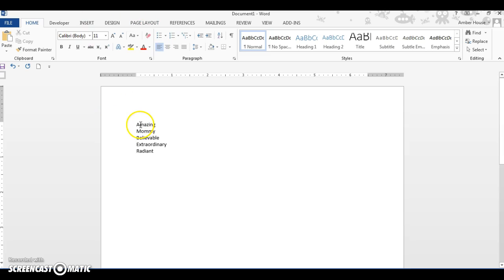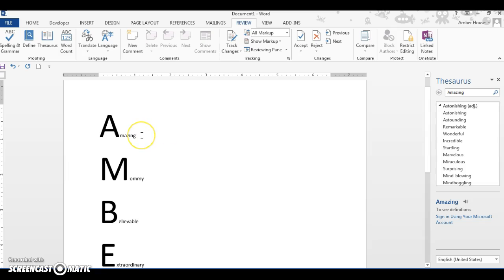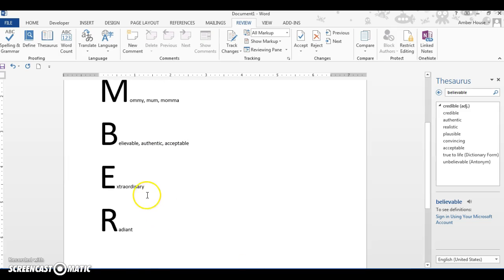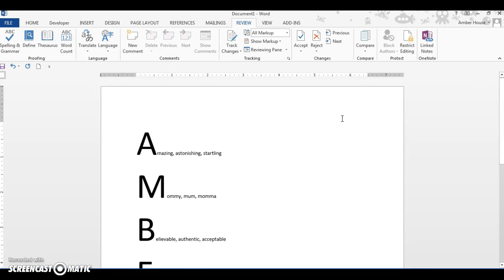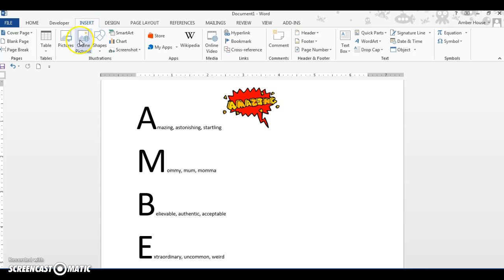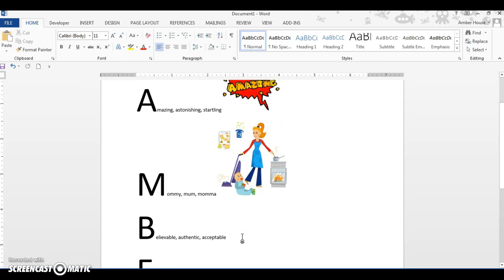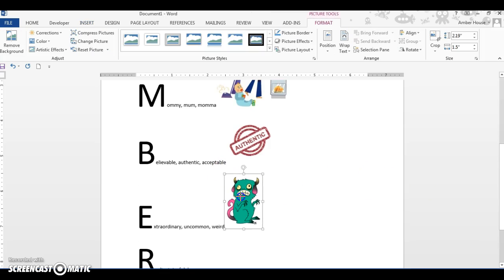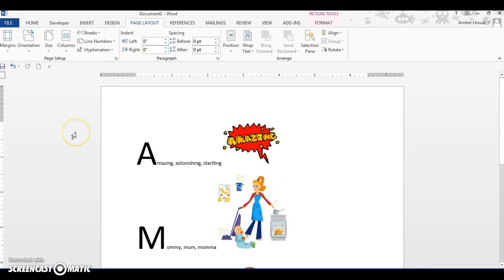Theaurus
7th Grade